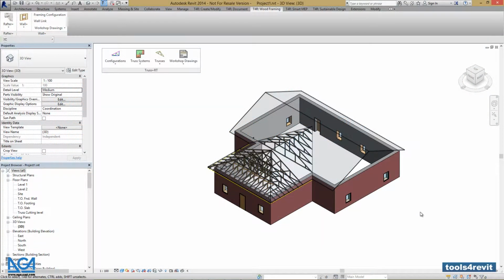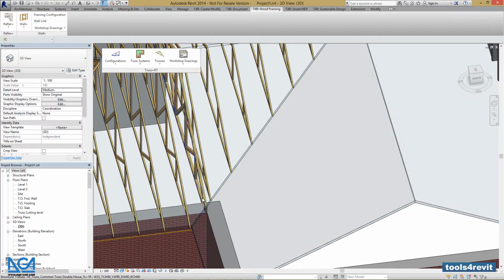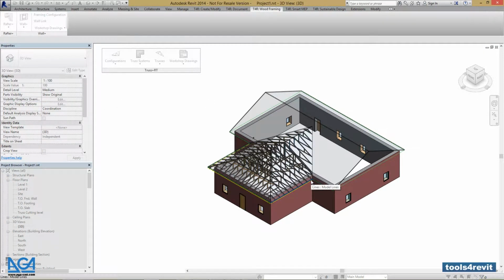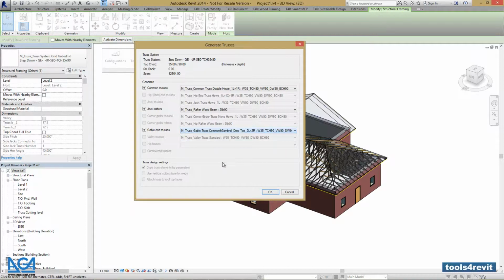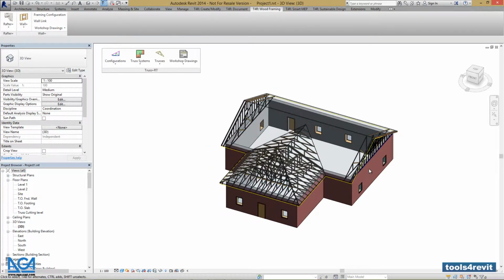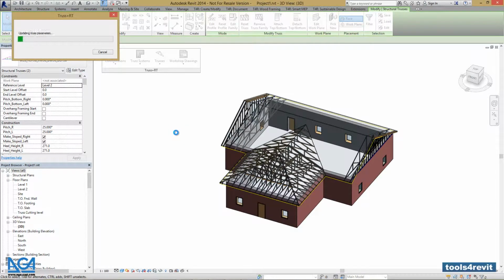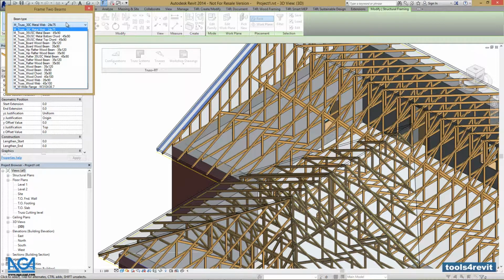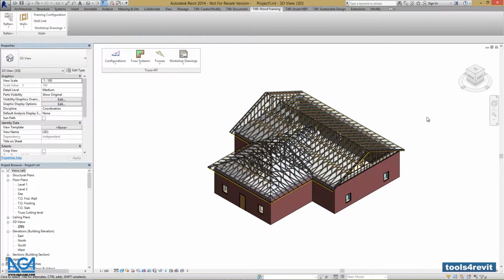T4R Truss+ RT tutorial. Part 6. Generation of trusses with Truss System Grid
For Structural Engineers, Architects, Modellers, BIM Managers
This part will explain how to generate a complete truss system using Truss System Grid workflow.
You will need:
Autodesk Revit® 2013 or 2014 with Truss+ RT installed
Project with Truss+RT families loaded and needed types
created, truss design settings set and truss system grid
generated (see Part 1, 2, 3, 4, 5)